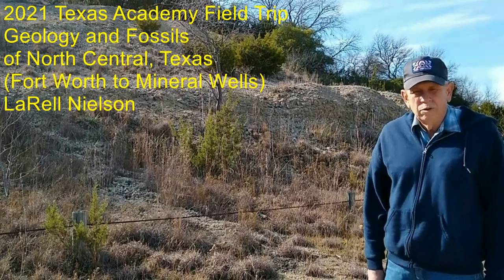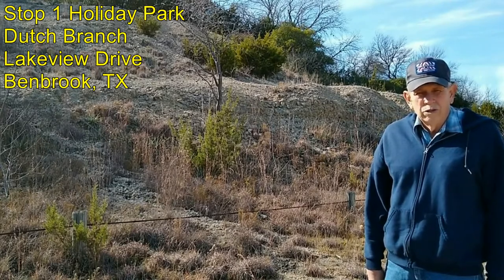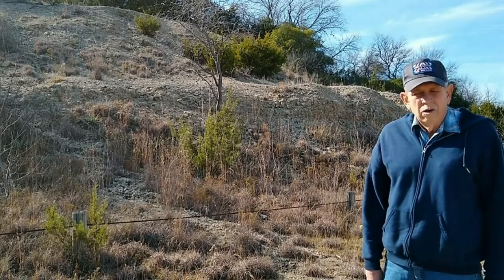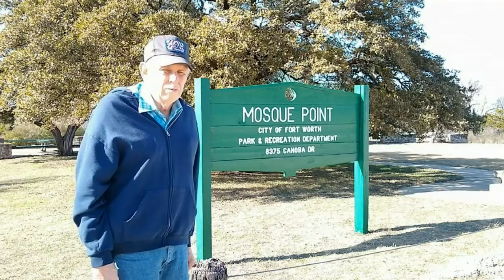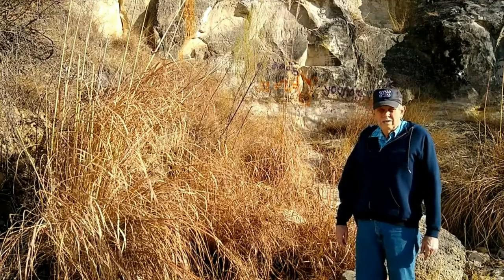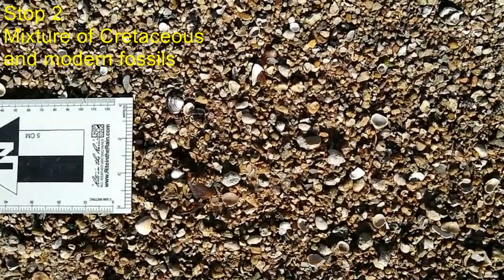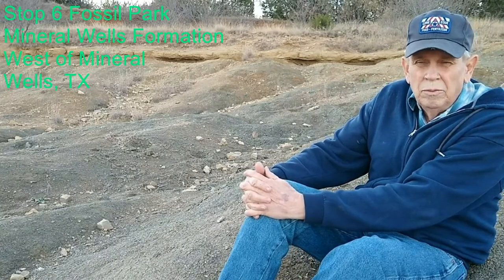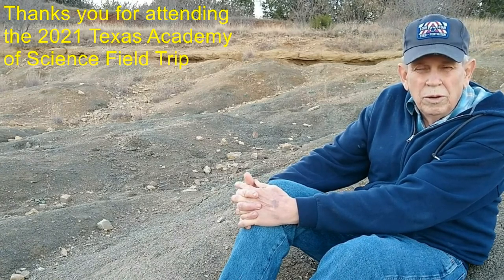Geology of North Central Texas - TAS 2021 Field Guide